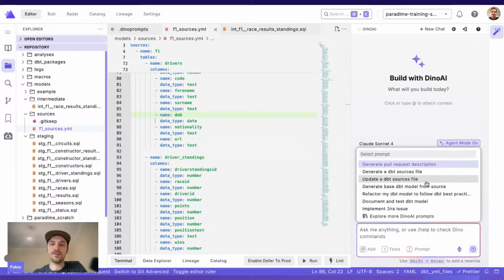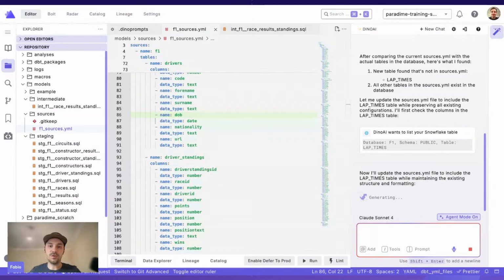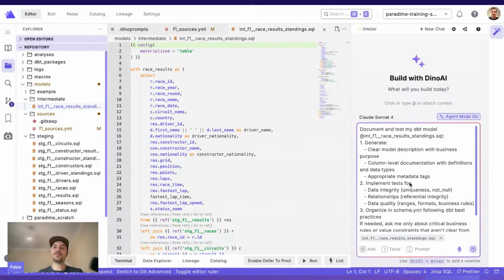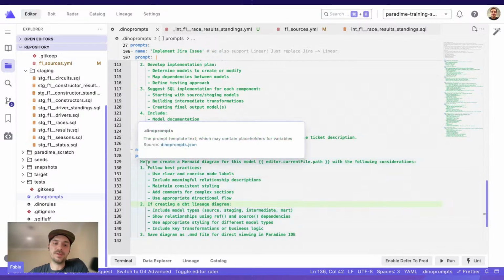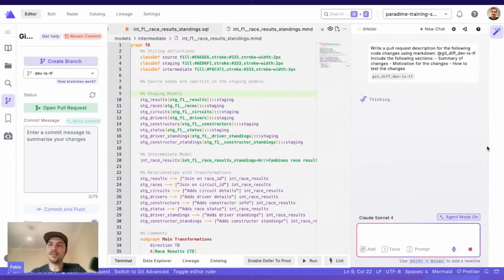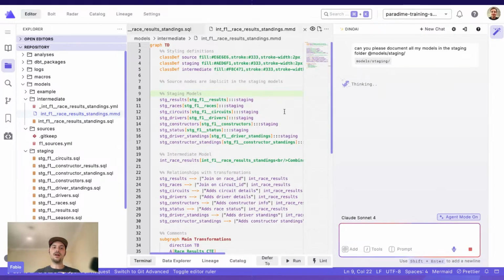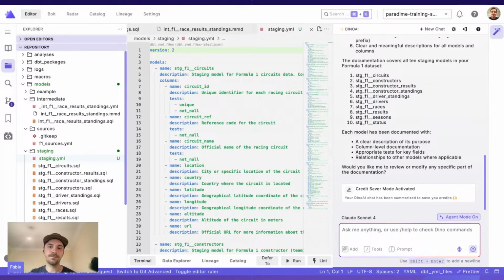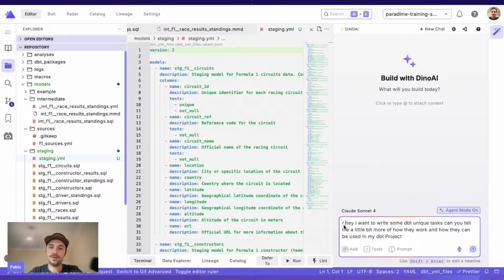What’s New in DinoAI: Build Faster, Spend Smarter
Join us for an action-packed walkthrough of the newest features inside DinoAI, Paradime’s “Cursor For Data.”

In just 30 minutes, we’ll show you how DinoAI helps data teams:

⚡ Autogenerate high-quality docs and sources in seconds

🧠 Write SQL and build dbt™ models without switching tabs

🎙️ Use voice-to-code features for hands-free development

💸 Significantly reduce AI credit spend with usage defaults

Unlike other tools that encourage heavy prompt usage (and rack up costs), DinoAI is optimized for efficient, context-aware prompting—helping teams lower their AI token consumption without sacrificing output quality.

This isn’t just another feature dump — we’ll highlight real ways DinoAI is saving teams time, money, and context-switching pain.

📅 Live Wednesday @ 11:30am PDT
💬 Bring questions — we’ll keep time for Q&A at the end